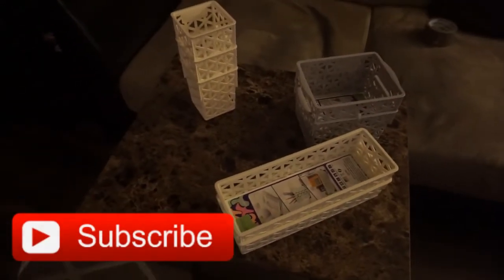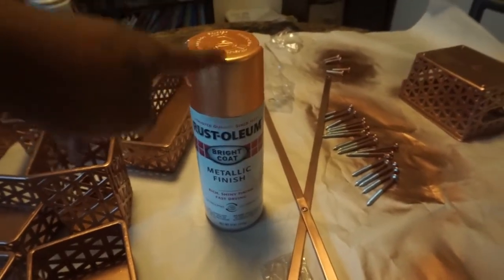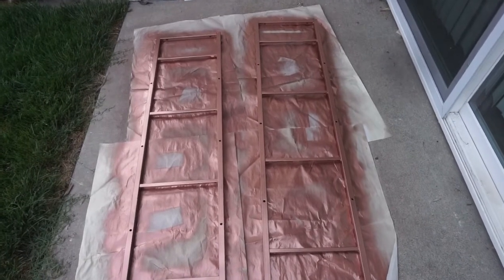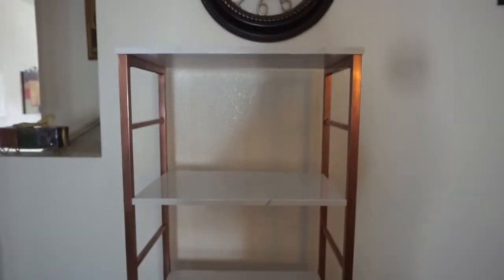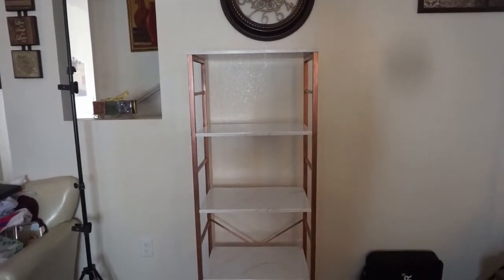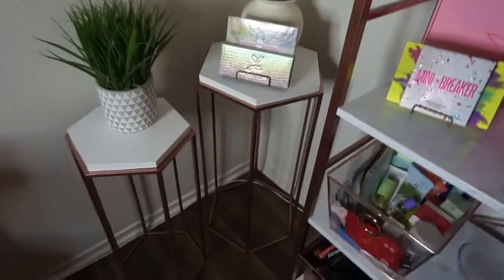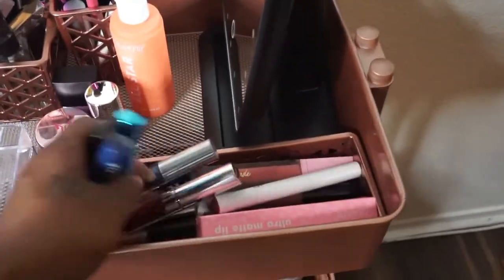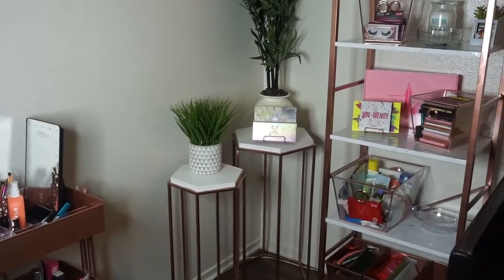Organizing My Makeup|New Filming Area 2019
Hello my Beauties. I am organizing my makeup and filming area. I hope you enjoy.

WANT TO SEND ME STUFF:
Shantelle Lace